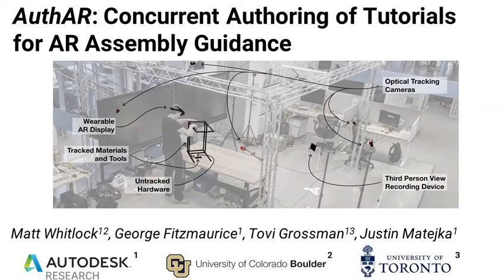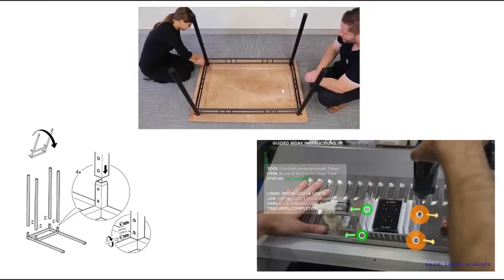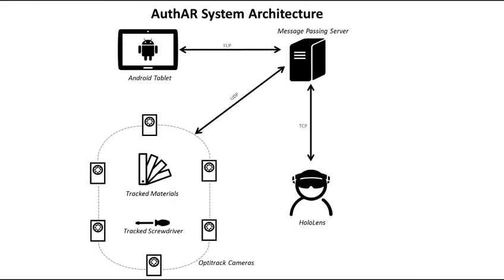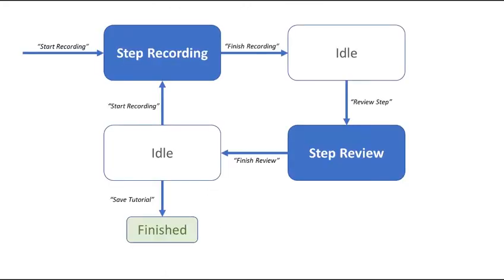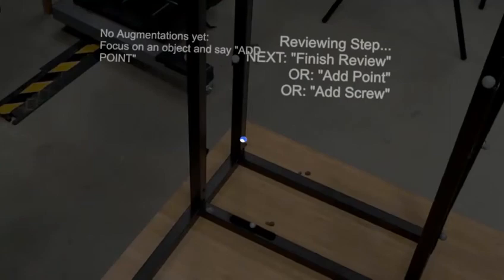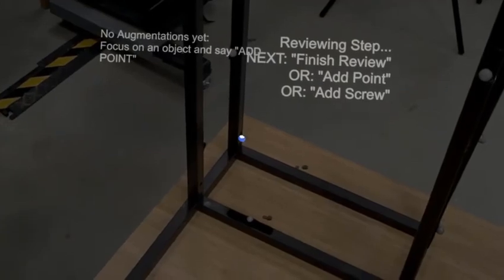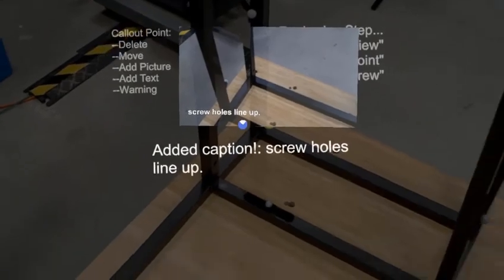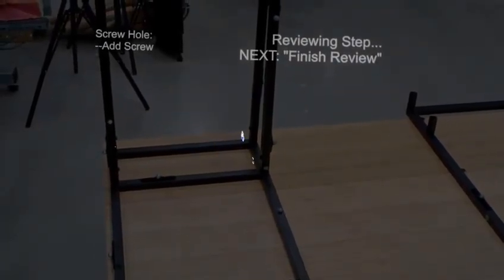AuthAR: Concurrent Authoring of Tutorials for AR Assembly Guidance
Augmented Reality (AR) can assist with physical tasks such as object assembly through the use of situated instructions. These instructions can be in the form of videos, pictures, text or guiding animations, where the most helpful media among these is highly dependent on both the user and the nature of the task. Our work supports the authoring of AR tutorials for assembly tasks with little overhead beyond simply performing the task itself. The presented system, AuthAR reduces the time and effort required to build interactive AR tutorials by automatically generating key components of the AR tutorial while the author is assembling the physical pieces. Further, the system guides authors through the process of adding videos, pictures, text and animations to the tutorial. This concurrent assembly and tutorial generation approach allows for authoring of portable tutorials that fit the preferences of different end users.

Matt Whitlock, George Fitzmaurice, Tovi Grossman, Justin Matejka. 2020. AuthAR: Concurrent Authoring of Tutorials for AR Assembly Guidance. ACM GI Graphics Interface Conference.